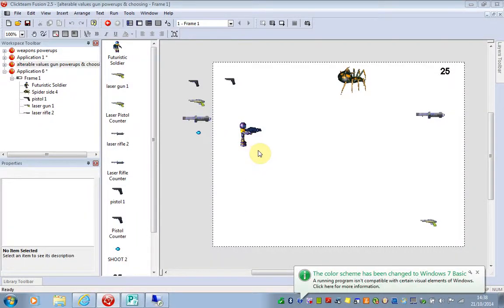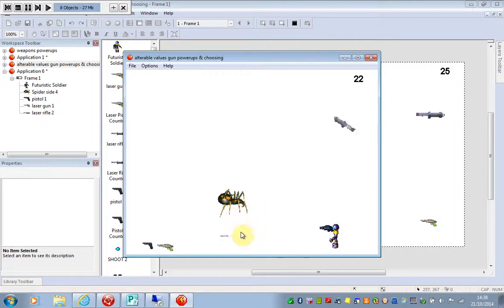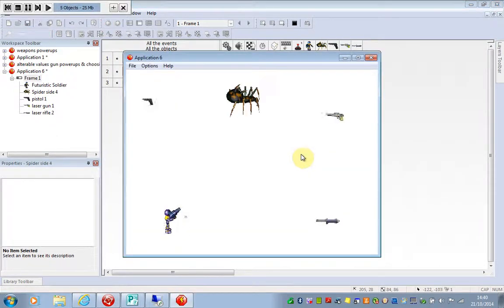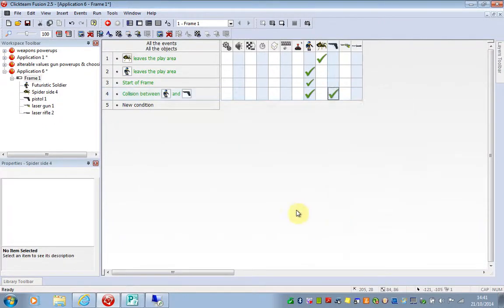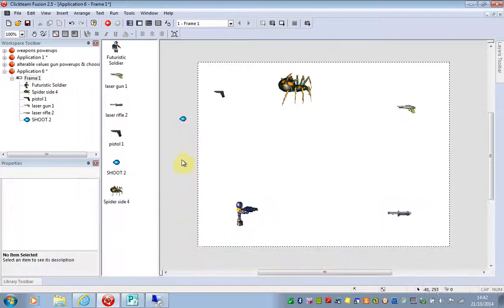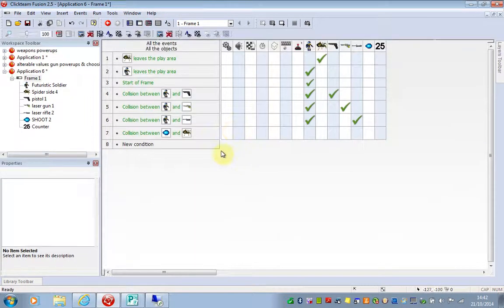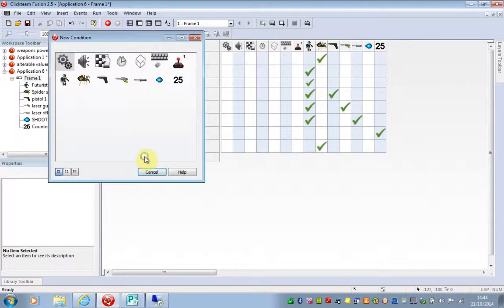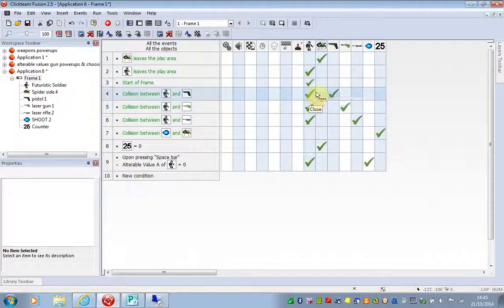vid 21 alterable values weapon powerups 1